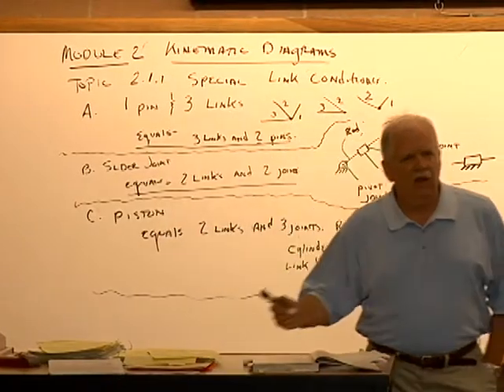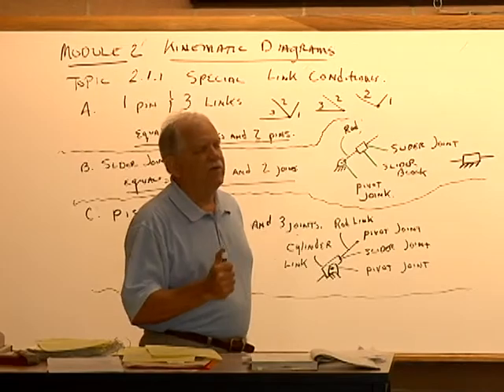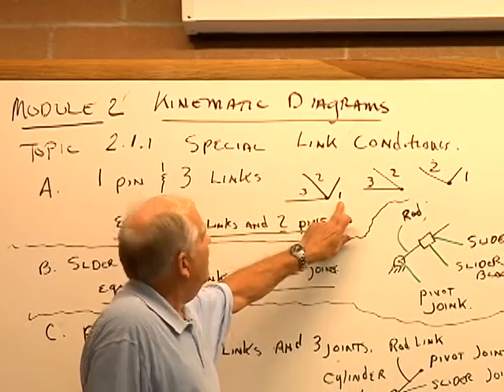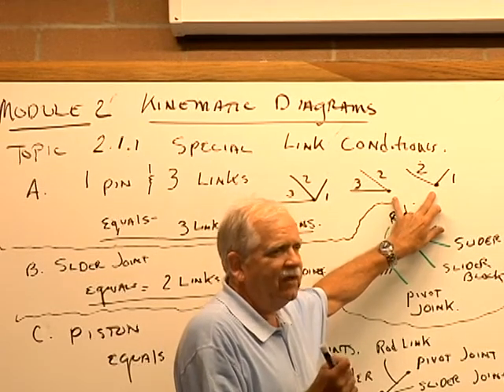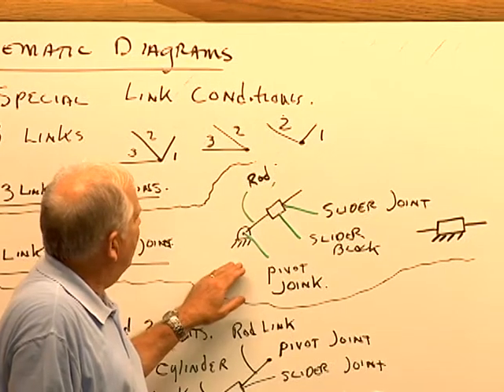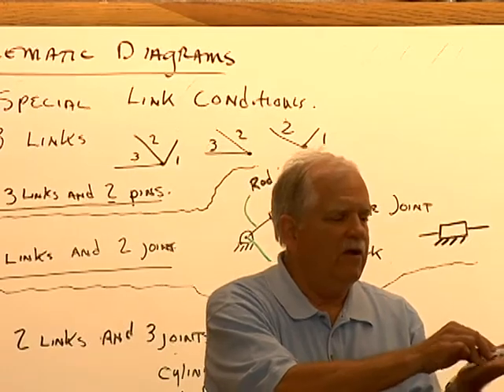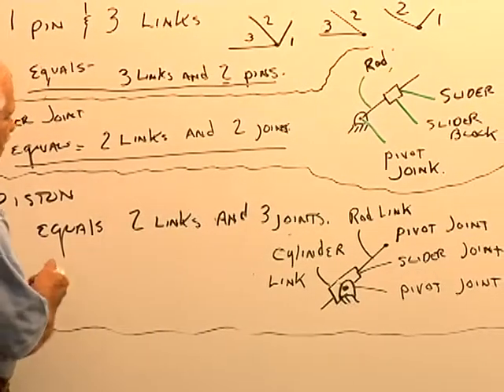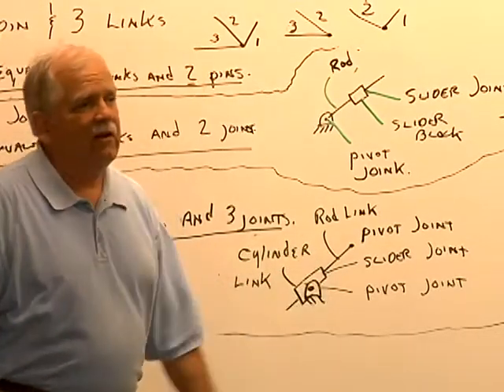Kinematics Module 2.1